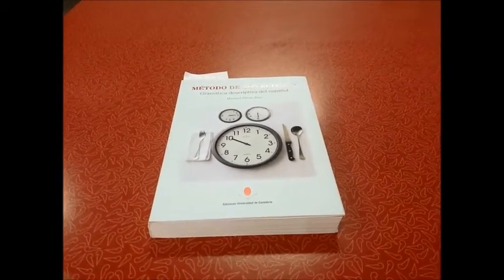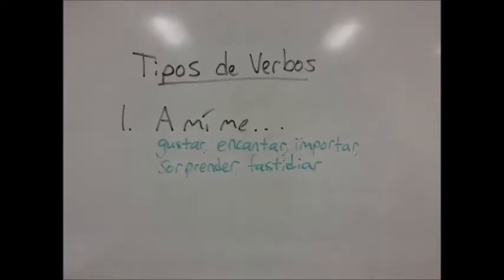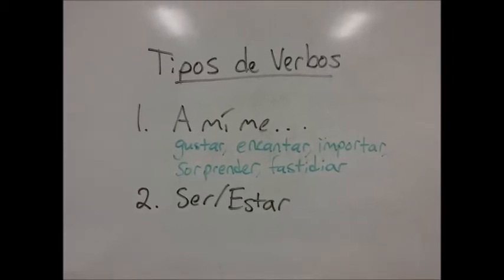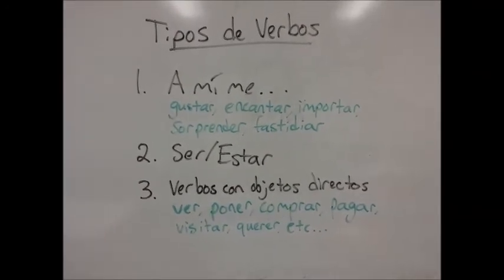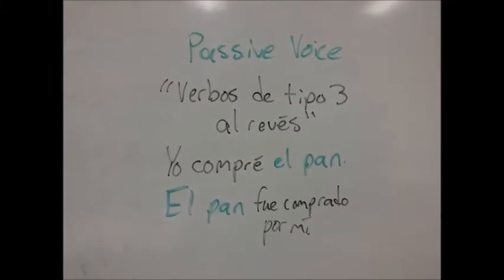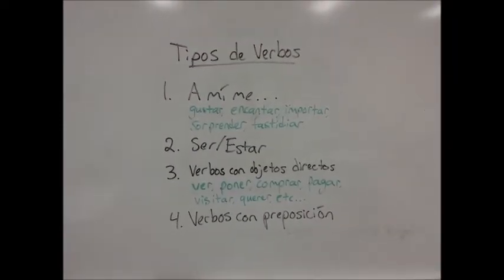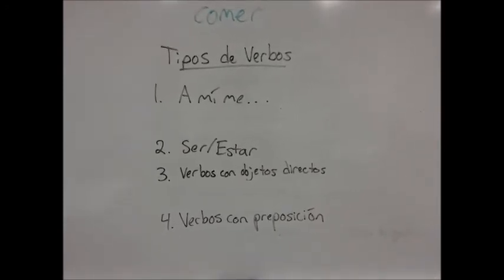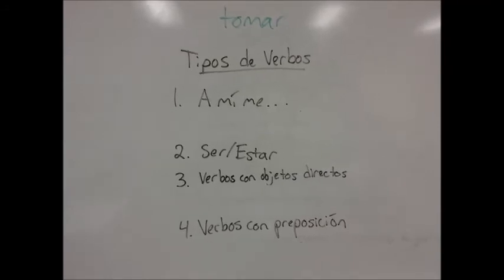Tipos de Verbos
Taken from "El Metodo de los Relojes" by Manolo Sainz.